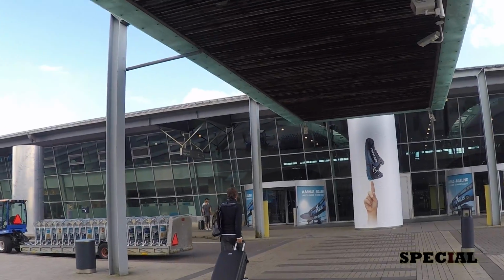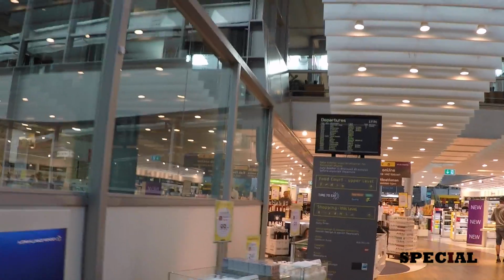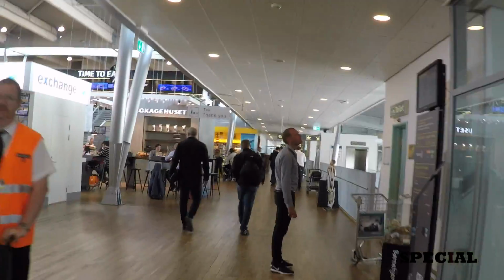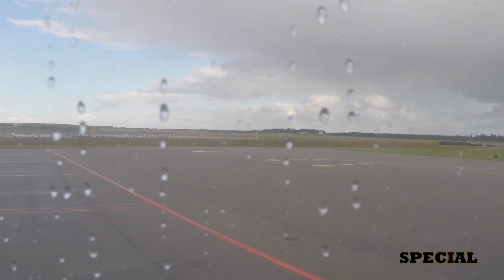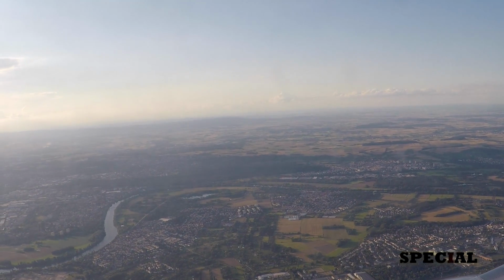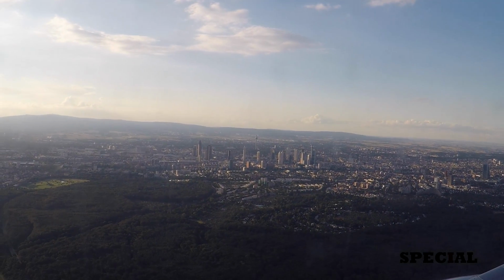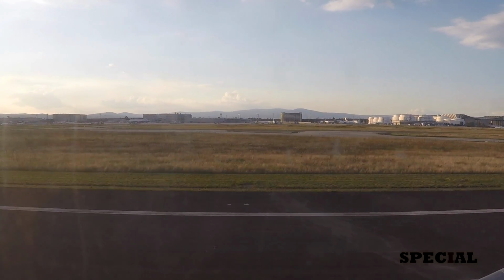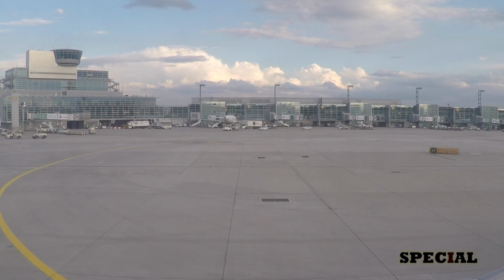Special #105 TRIP REPORT - Flying Lufthansa Business Class BLL-FRA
On this trip we are flying on one of Lufthansa' Airbus A319s. Come on board with me and discover the Business Class of Lufthansa on a European flight.